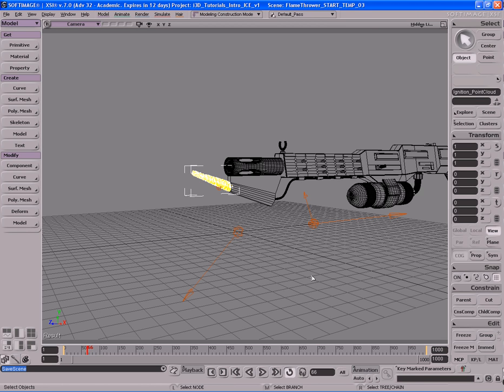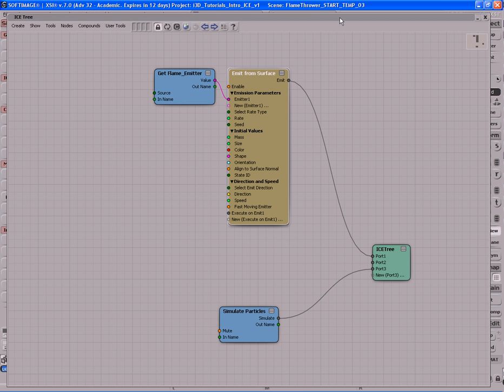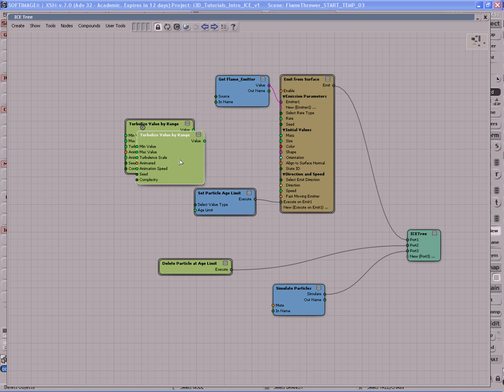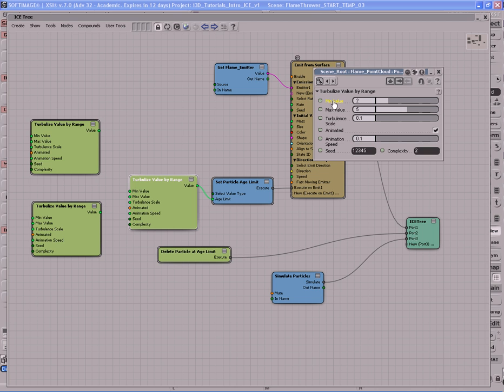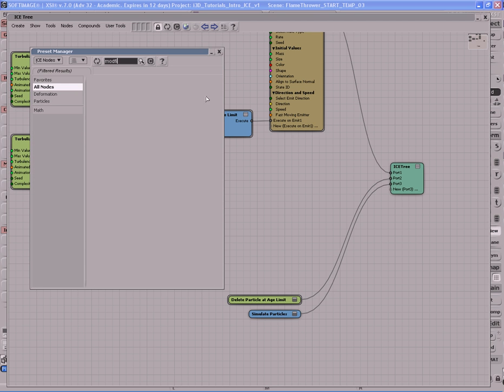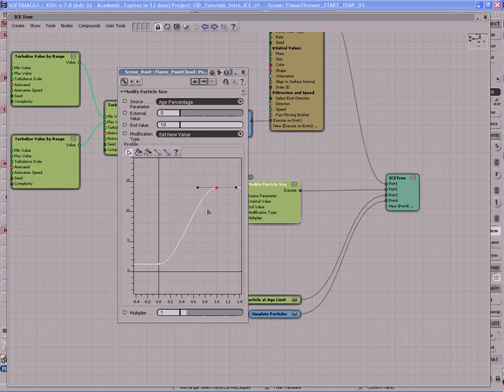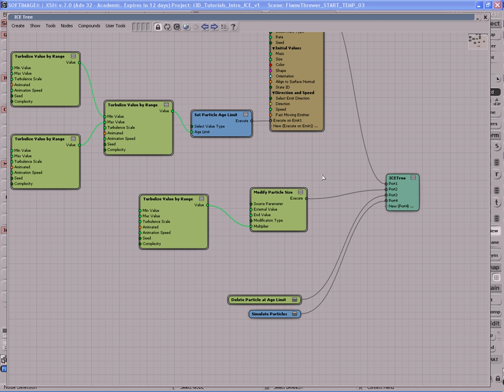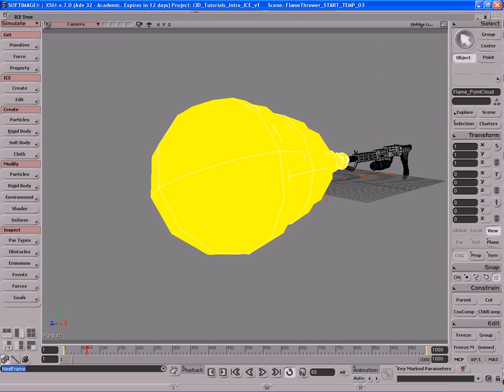24 FlameThrower Part04